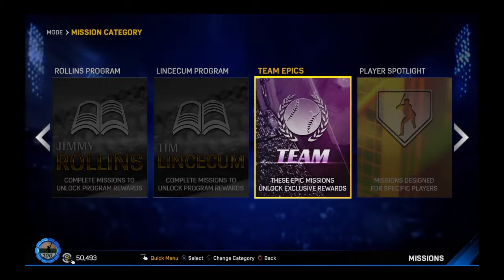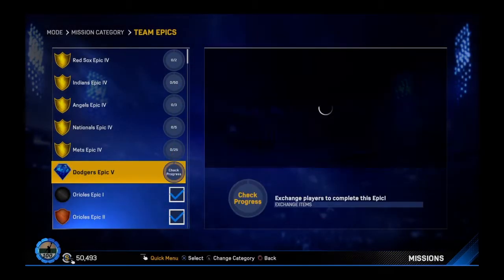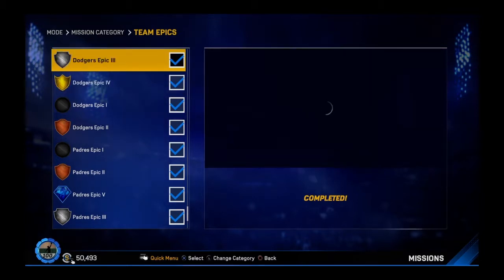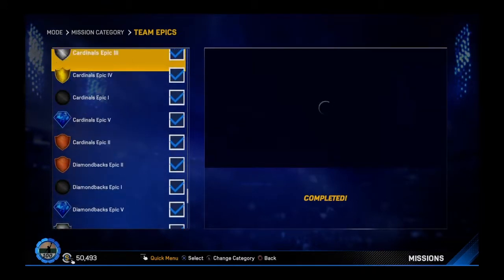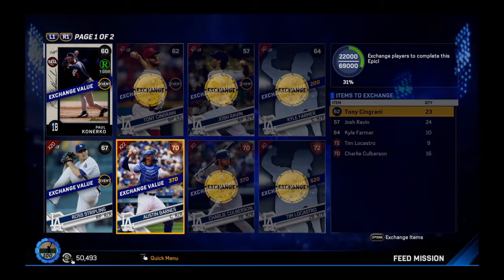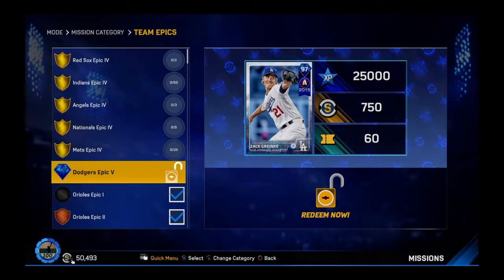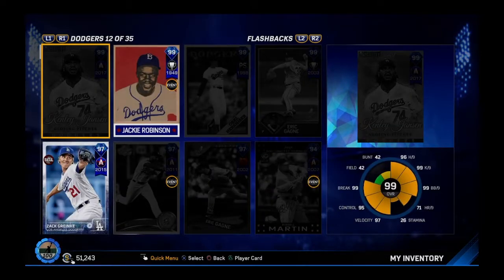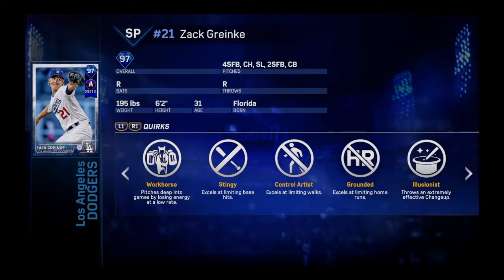Los Angeles Dodgers Team Epic Completed + Unlocking Zach Greinke Diamond Flashback!! MLB the Show 17